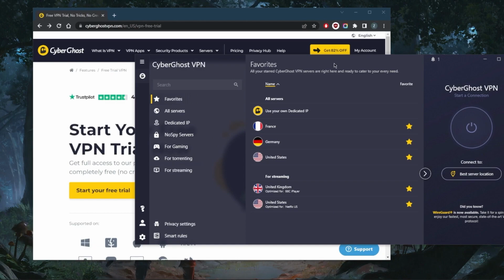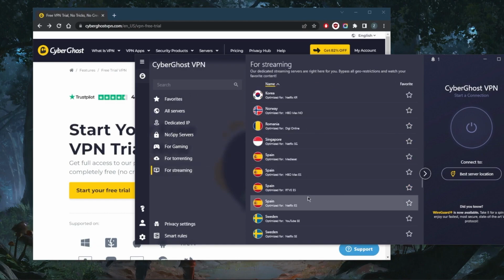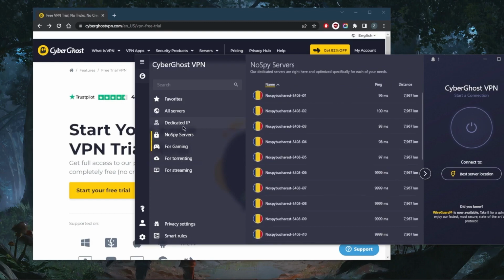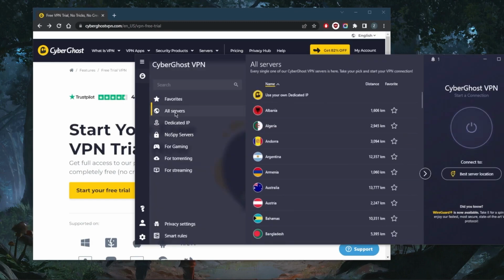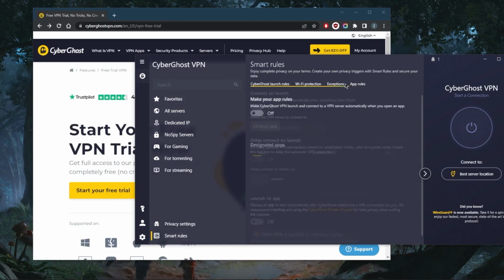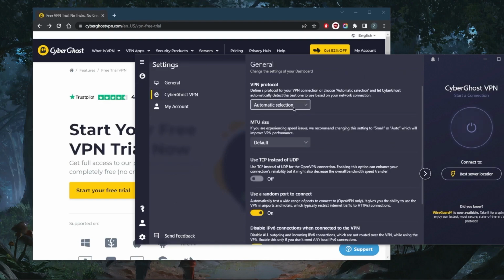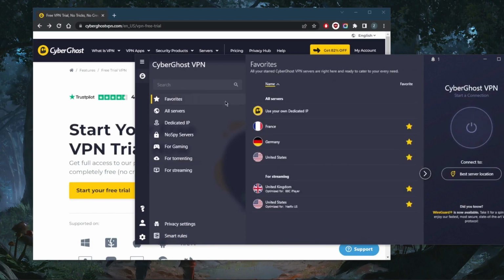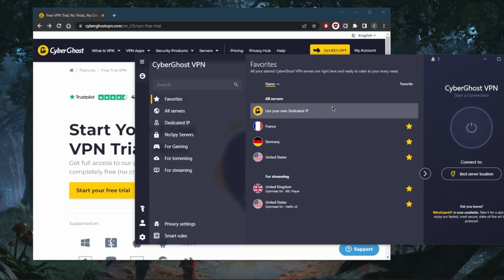CyberGhost Free VPN Trial - No Tricks, No Credit Card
CyberGhost Free VPN Trial. Cyberghost is a great budget VPN that's ideal for privacy, speed, streaming & torrenting.

Hey, how's it going, everybody? Welcome back. Now here's the thing on all devices, I believe on Windows and Mac OS, you can get a full free 24 hour free trial where you can try out all of the servers and all the features available without any credit cards needed. All you need to do is submit your email and you're good to go. Now CyberGhost is a great VPN. If you're looking to unblock streaming services, all the dedicated servers right here show you which server is best for which streaming service, you have torrenting servers, you have gaming servers, you have privacy servers, and dedicated IP server of course, will be a paid one. And you have over 7000 servers to pick from, you've got the necessary security features such as the kill switch DNS and tracker blocker, DNS leak blocker, and of course exceptions and apples, which are pretty good convenience features that will help you and if you go to the settings here, you do have a couple of protocols to choose from, I recommend going with the automatic selection that will be the most consistent option right here. And overall it's just a great VPN, especially if you're looking to secure your device or unblock streaming services and bypass the restrictions. So unlike the usual 30 day money back guarantee that you get with other VPN is you get a 45 day money back guarantee here so you can test drive CyberGhost for 45 days, risk free if you'd like to try it out for a much longer time. And if you want to try it out on a whole bunch of devices, you have up to seven simultaneous connections per account. So go ahead and feel free to get it you do have 45 days to try it out risk free thanks to the 45 day money back guarantee. So if you're interested in links, the pricing and discounts if you want to jump straight to that you'll find that in description down below but if you'd like to learn more about the privacy policy speech premium talking capabilities as well security features, you also find the full review in the description as well. Besides that come below if you have any questions I'll be happy to answer all of them like and subscribe if you'd like to support the channel and stay up to date with everything PP ends and cybersecurity. Thank you guys very much for watching. I'll see in the next one. Have a wonderful day.

Hope you enjoyed my CyberGhost Free VPN Trial - No Tricks, No Credit Card Video.